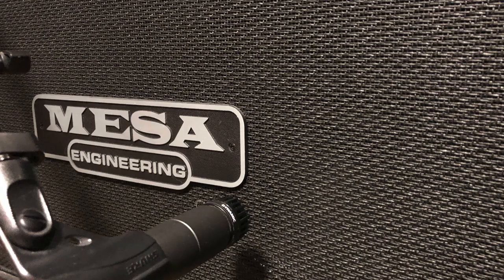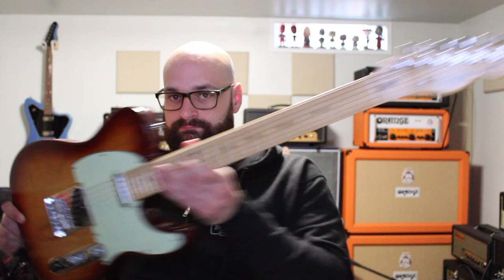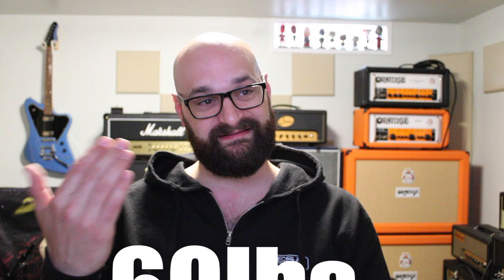Mesa Badlander 50w Combo Demo (Combo, Recto 2x12 & CabClone)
Mesa Badlander 50w Combo Demo - exploring the combo, extension 2x12 Recto cab, and each setting on the CabClone IR with various guitars (Friedman Vintage T HH, Fano Px6 and a Fender American Standard Telecaster). Mesa Recto 2x12 Horizontal Cab mic'd with a SM57 and Wampler the Doctor used as well.

Timestamps -
Intro Play 0:00 - 0:32
Intro Speak 0:33 - 2:21
Mic'd Combo w/Fano PX6 2:22 - 4:17
Recto 2x12 vs Cab Clone 2x12 w/Friedman 4:18 - 5:26
CabClone Cleans w/Fender 5:27 - 7:34
CabClone Dirty w/Fender 7:35 - 10:14
Final Thoughts 10:15 - 12:57